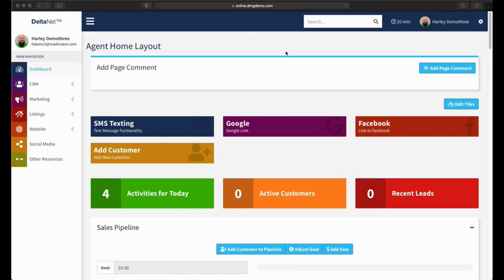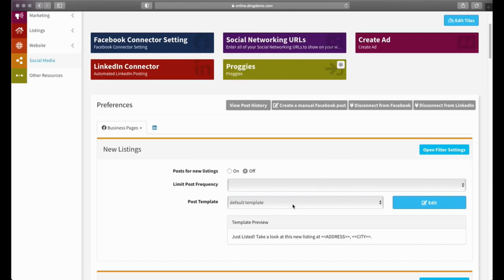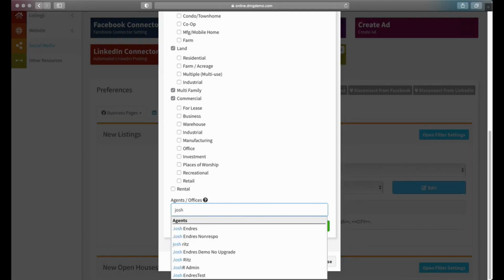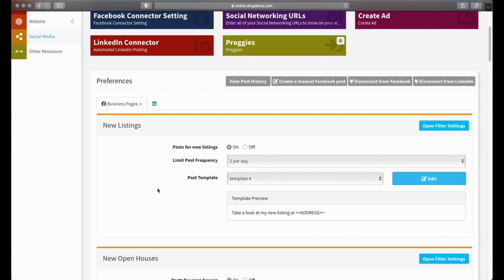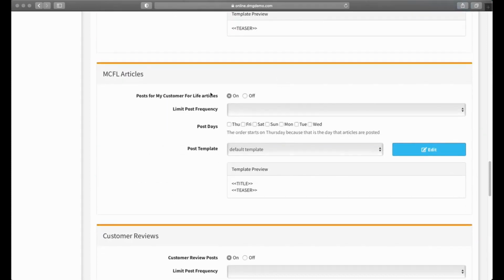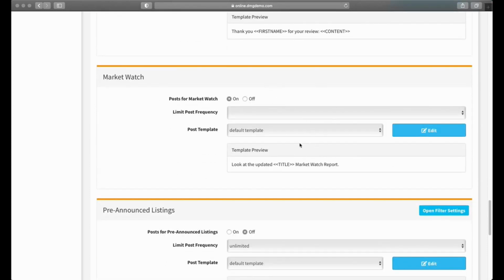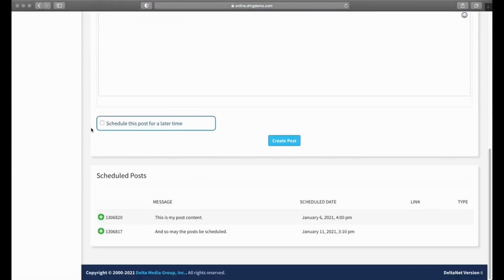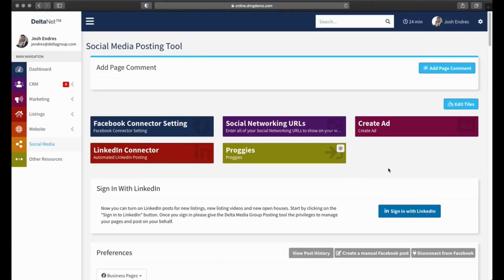Social Connector - Automate your social media posts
In this episode of Tech Tuesday, Harley Wolfarth demonstrates how to use Social Connector in DeltaNET 6. Social Connector allows sales associates to automatically post their new listings, open houses, sold listings, customer reviews, listing videos, and more directly to their social media pages.